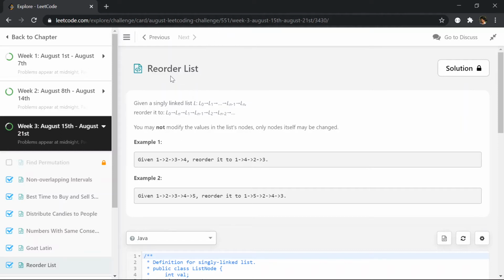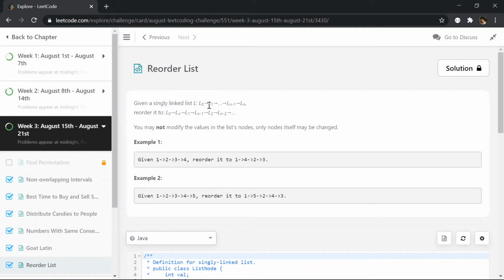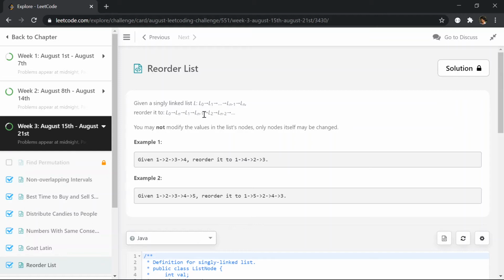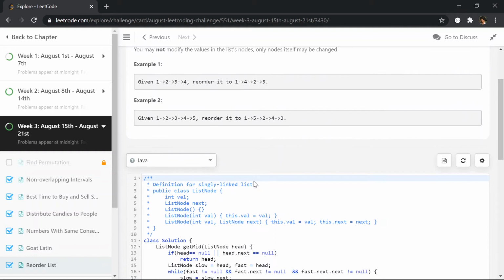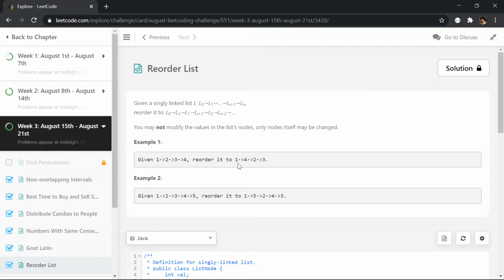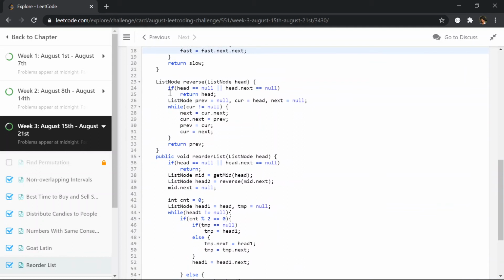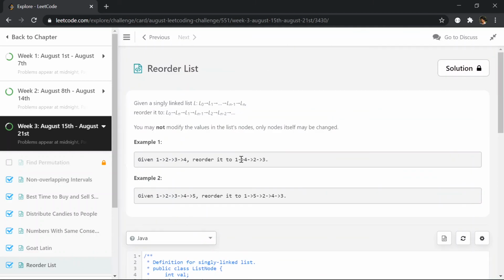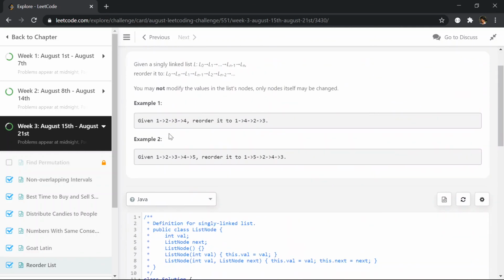Reorder List | LeetCode | August LeetCoding Challenge | Linked Lists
Hello Everyone,
This is the todays leetcoding challenge. Hope you like this one.

This one is a very popular standard interview problem on linked lists, you cannot miss this one to stand a chance to nail a linkedlist interview problem!

Thanks